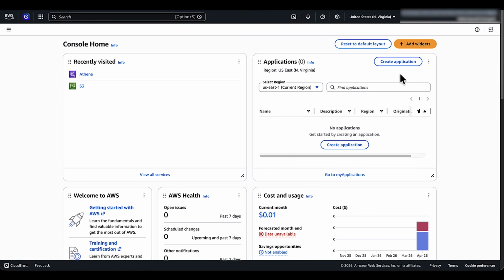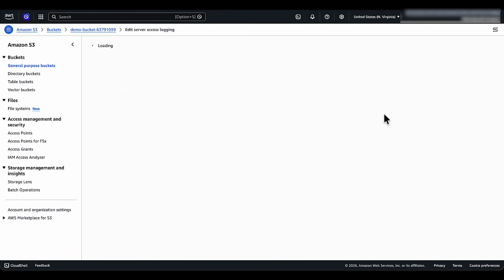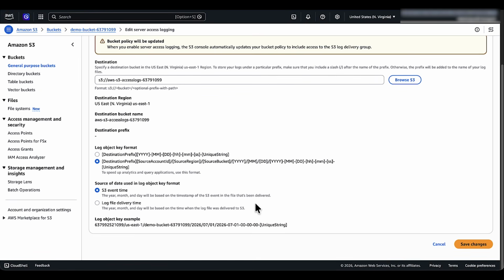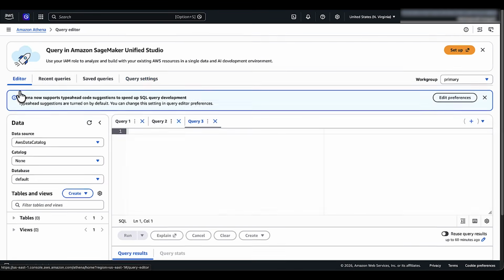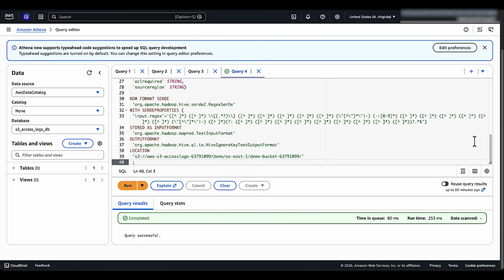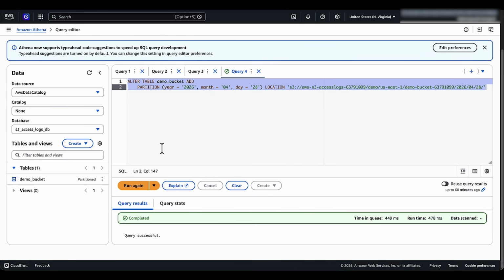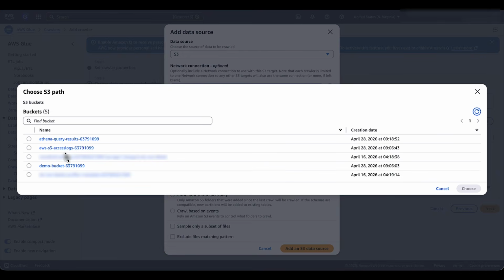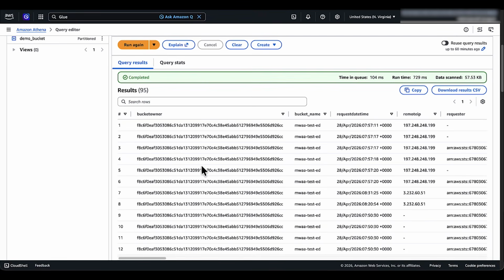How do I use Athena to analyze my Amazon S3 server access logs?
on AWS re:Post and read the full article associated with this video

Edwin shows you how to use Athena to analyze your Amazon S3 server access logs.

Why AWS?